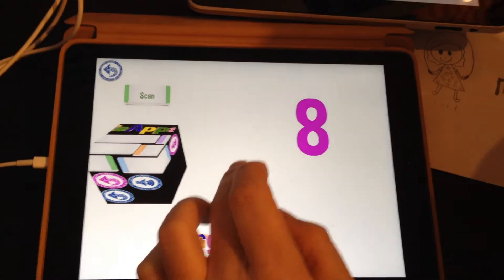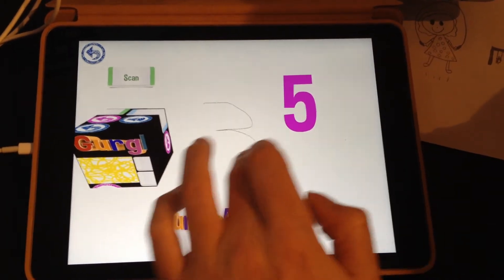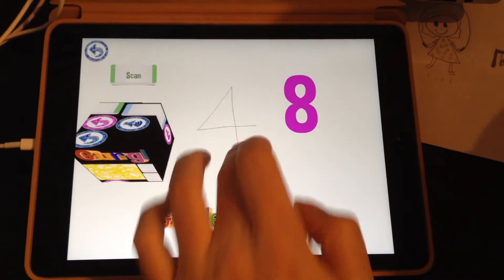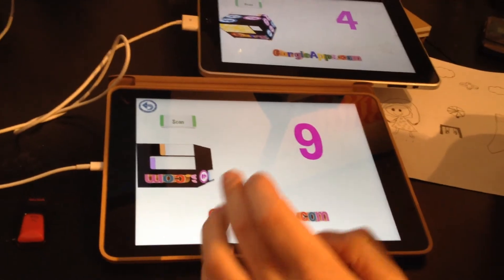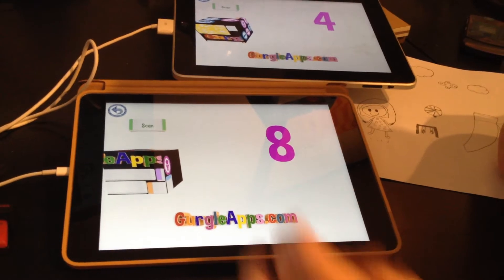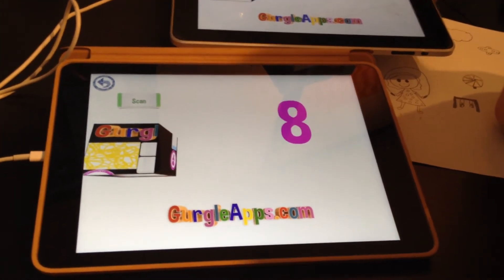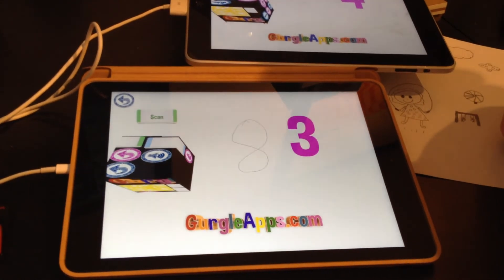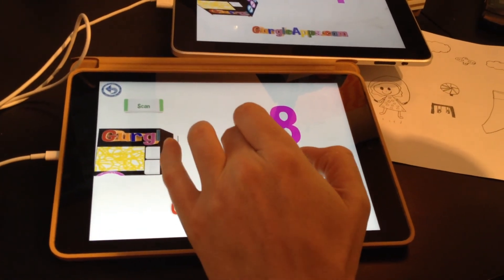Touch Screen Digit Recognition iPad App Alpha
First attempt at recognising digits on an smartphone/tablet for our apps.